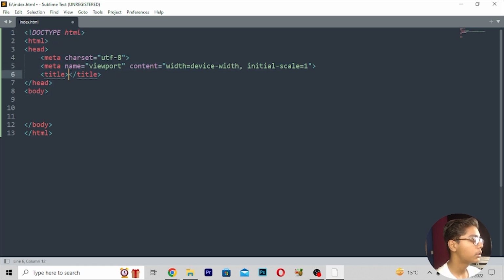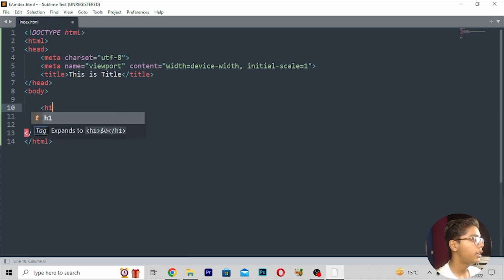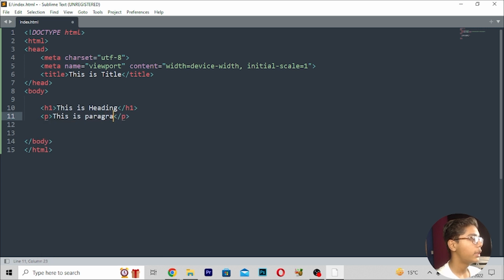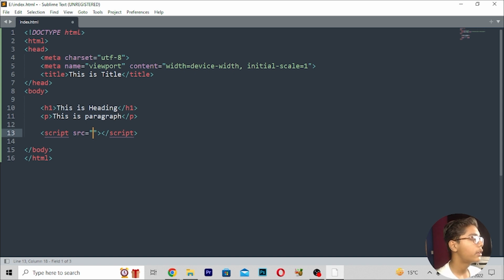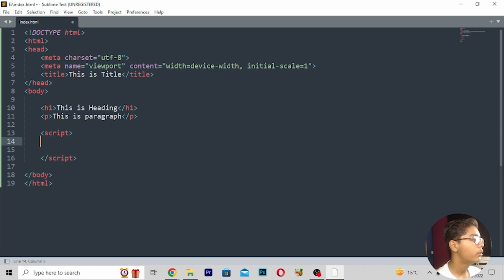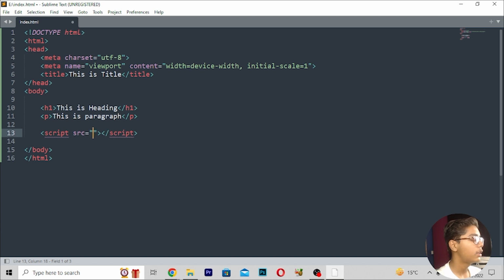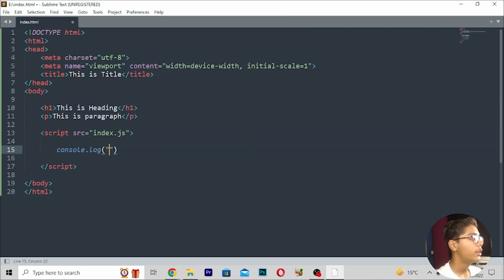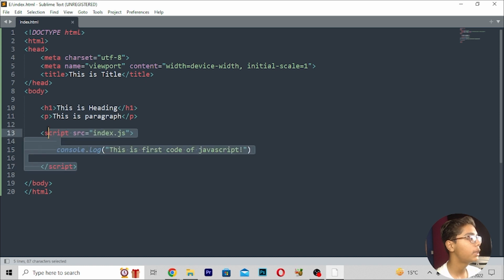JavaScript Course Project Based Learning 04 - Where to put your JS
This video is about JavaScript Course Project Based Learning 04 - Where to put your JS

Suggested Courses:
❤️ Complete Clones